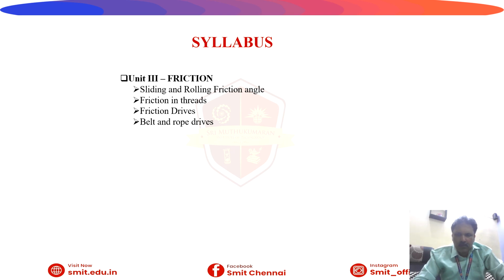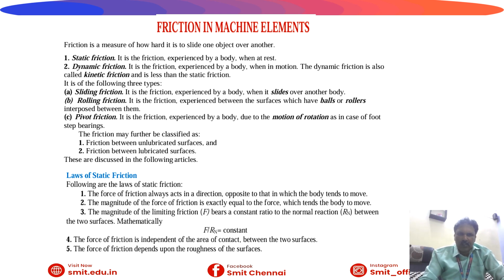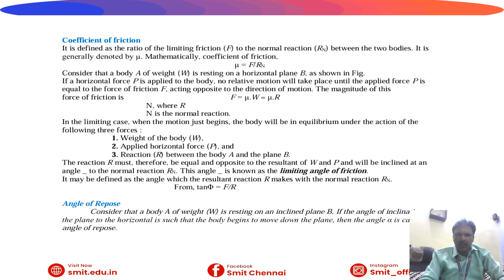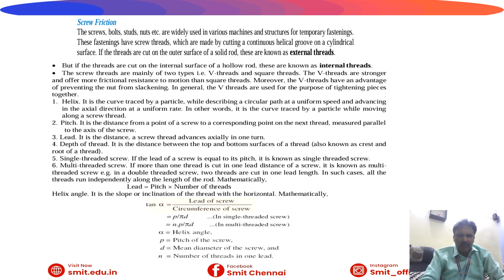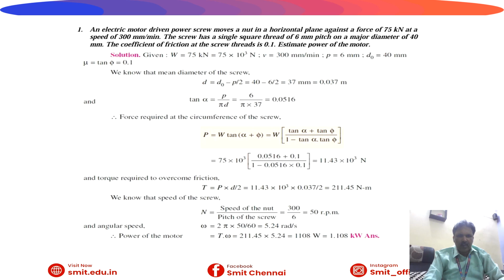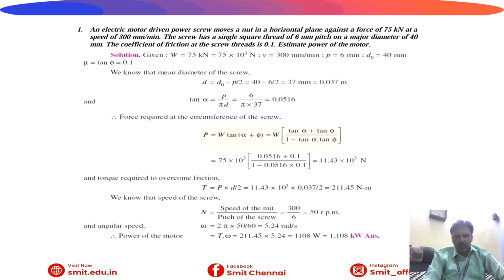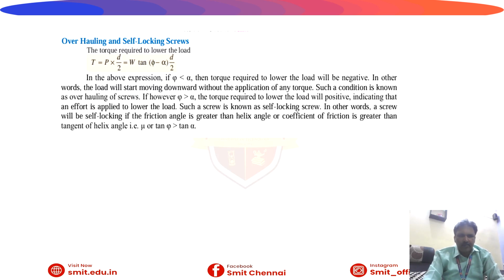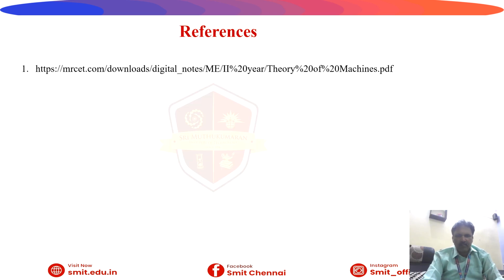MR3451 _Kinematics and Dynamics of Machinery_UNIT III_Part 1